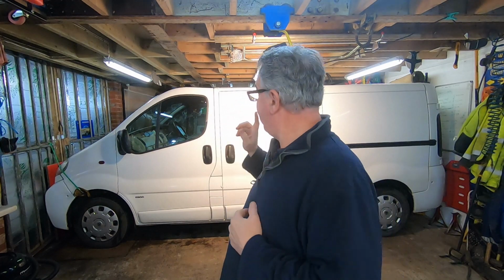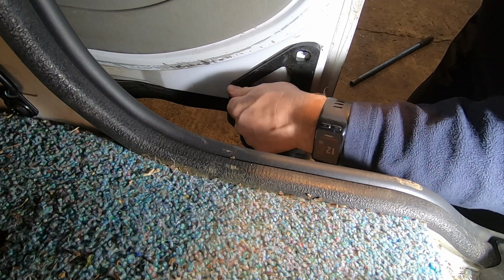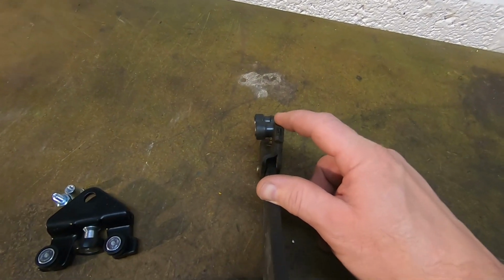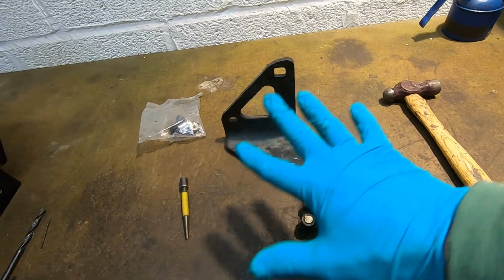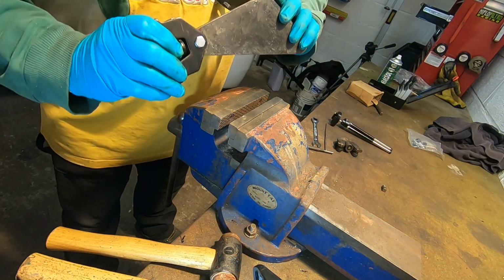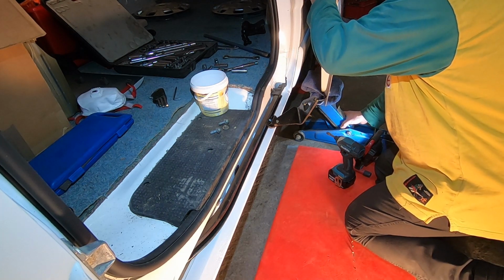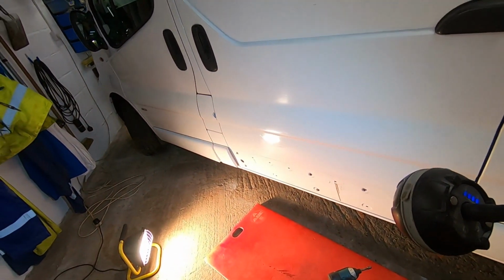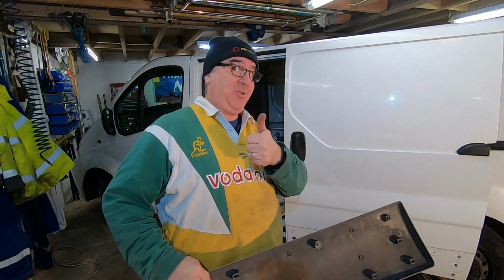Vivaro project pt.12. Sliding door lower roller repair.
So the sliding door on project Vivaro was a bit low at the front, we went to adjust the lower front guide but the rollers were worn. We got a new set of rollers from eBay for £10.95 and fitted them.
The guide rail and step were looking a bit sad so we gave them a lick of paint.

Here's how we did it.

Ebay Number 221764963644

We adjusted the rear doors here:-

I have to warn you that I have no formal automotive training, and have just learned by breaking stuff. If you can learn anything from my mistakes then great, but you do so at your own risk!